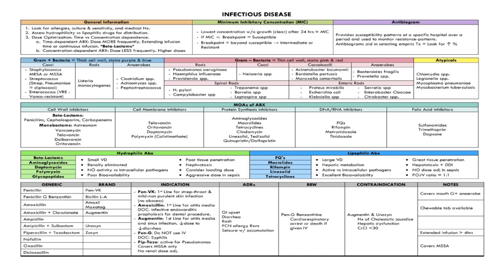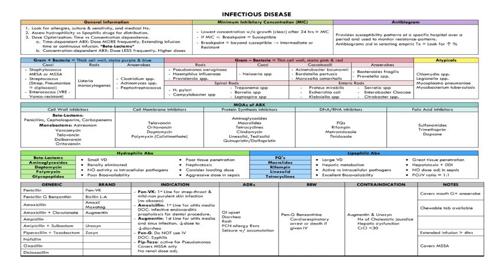Episode #1 Infectious Disease Lecture Series |NAPLEX | CPR| Pharmacy Student |Revised your Medicine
This channel is for pharmacists in the entire world. I want to share my knowledge with my medical colleagues and friends.
Also, I want my people to do fun with my daughter and me.
This is an open discussion room for my friends about any subjects or matters for Pharmacist and Medical colleagues and students for free.
u can ask about any hurdles and difficulties you face during your studies and after finishing your career.
also, I will provide study material for my MBA colleagues.
you guys no need to worry I am here for you.
T&R
RPh.Amna